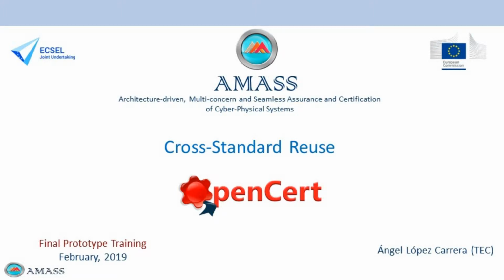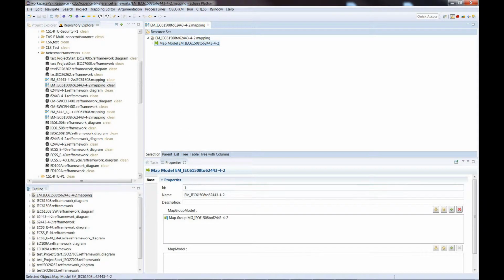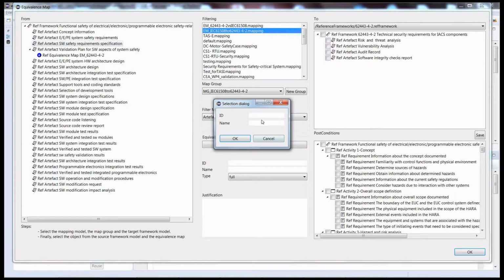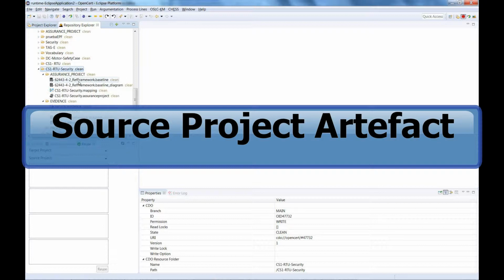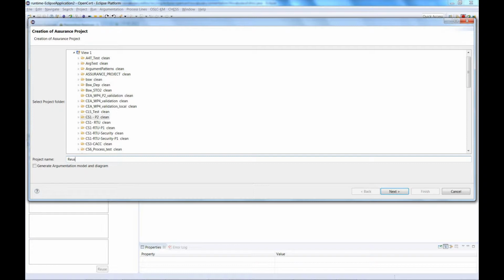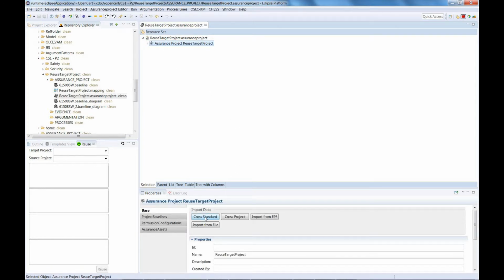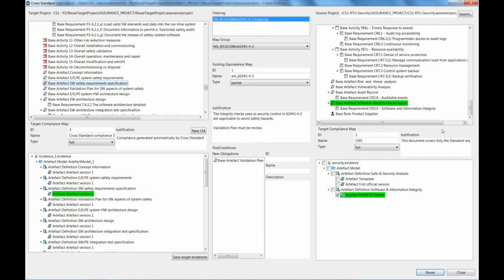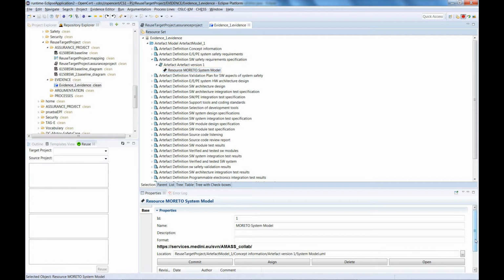AMASS Prototype P2 Training: Cross Standard Reuse (TECNALIA)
This video provides training on the following STO4 Cross/Intra-domain Reuse functionalities:
•  How to reuse the evidences from a source Assurance Project of a certain standard into a target Assurance Project of another standard.